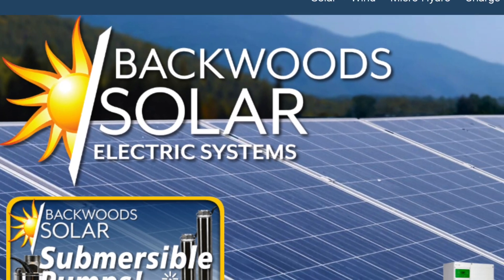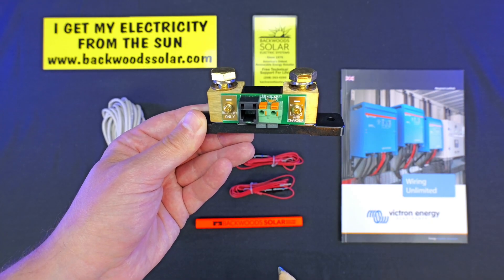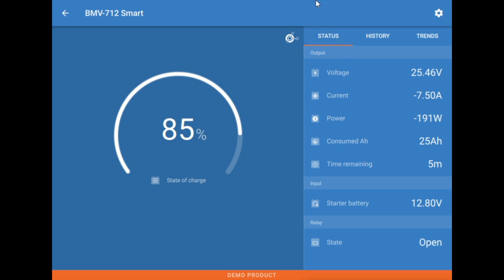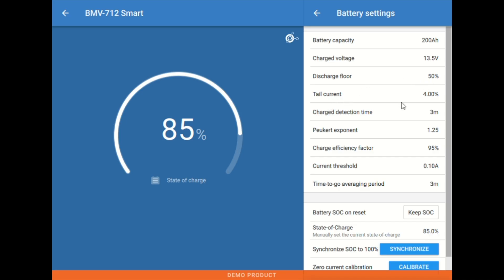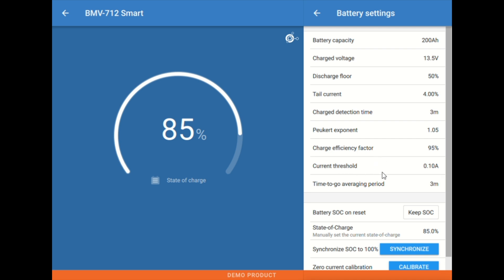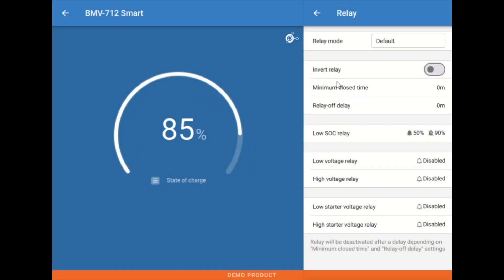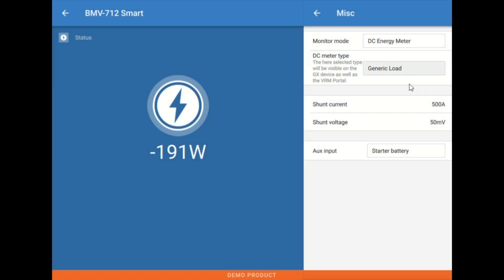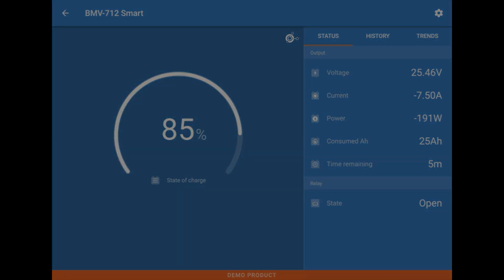Victron BMV-712 Battery Monitor - Setup, Connections and Programming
In this video we go over  the basic setup and programming of the Victron BMV-712 using VictronConnect. We also discuss the wiring and connections.